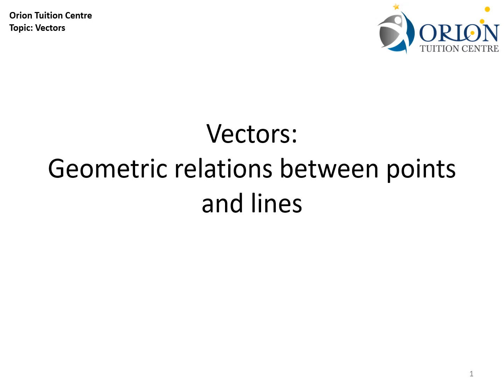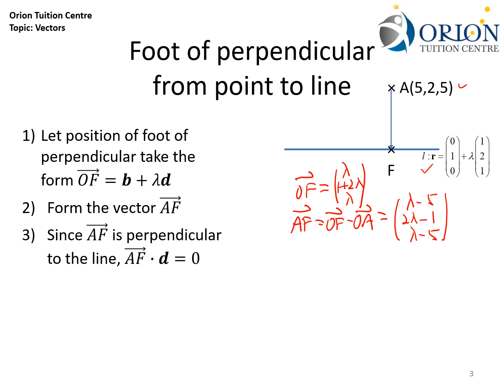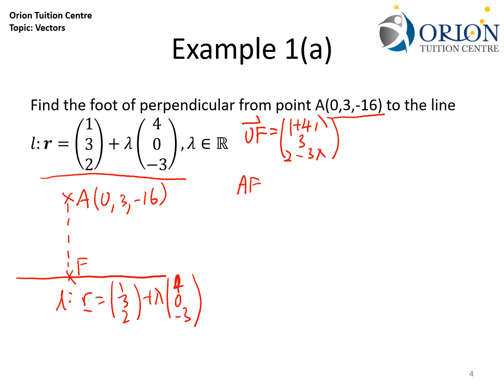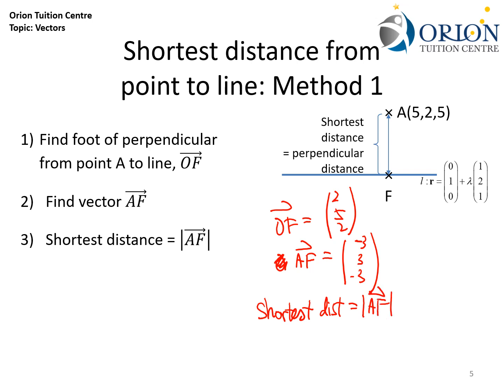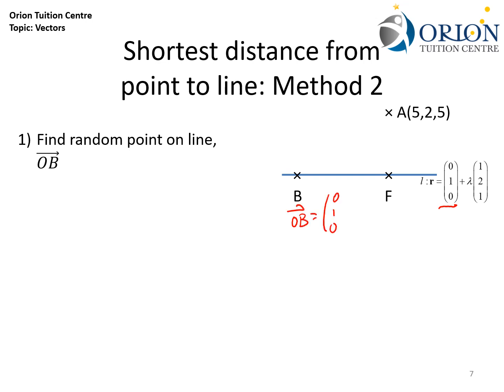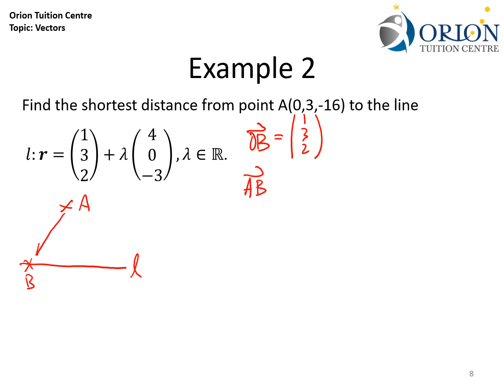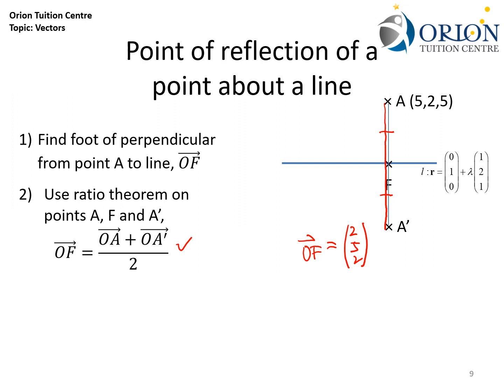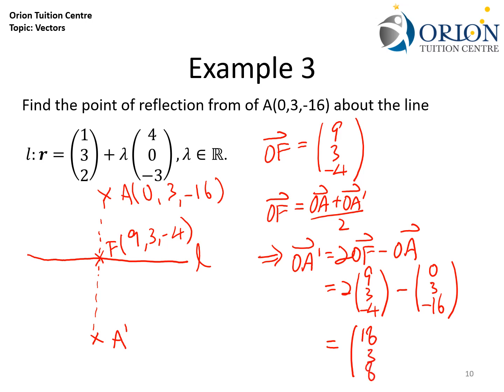Vectors 5 - H2 Maths 9758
Vectors 5: Geometric Relations Between Points And Lines - H2 Maths 9758